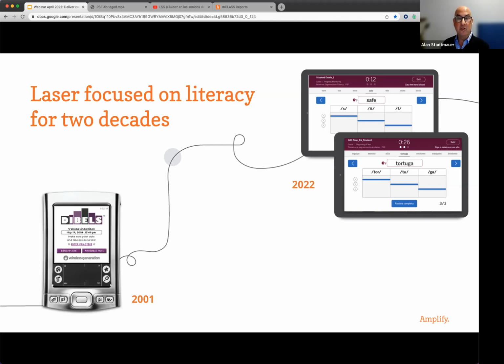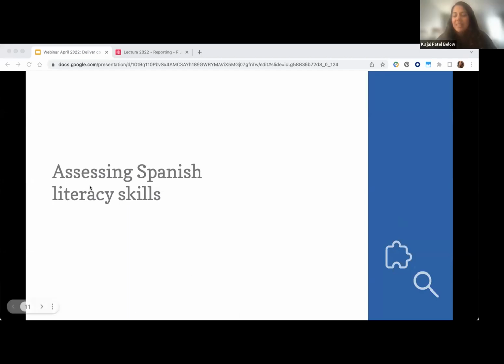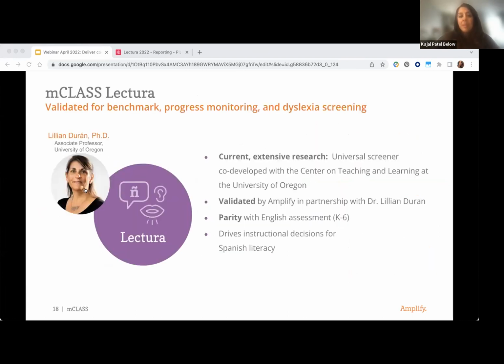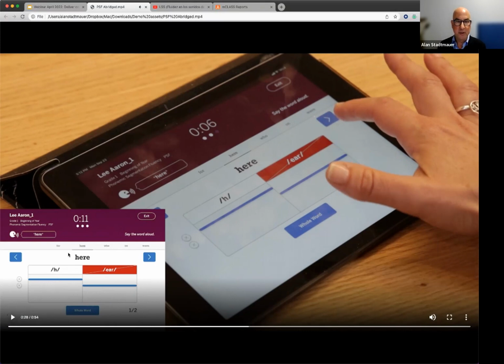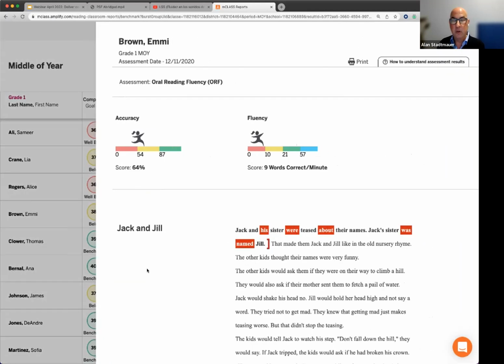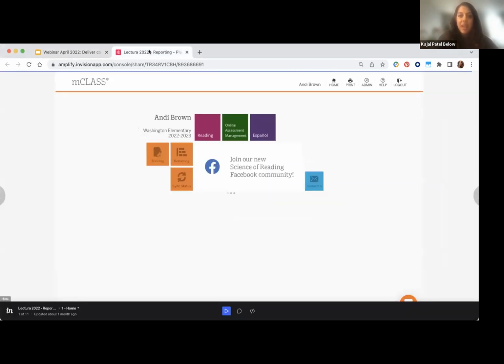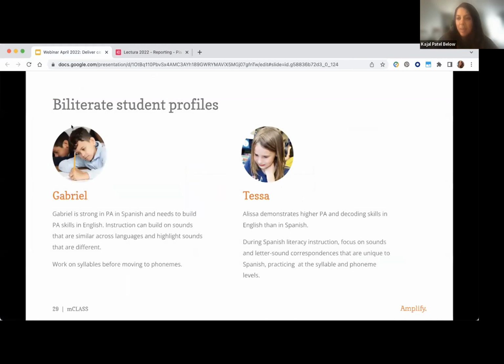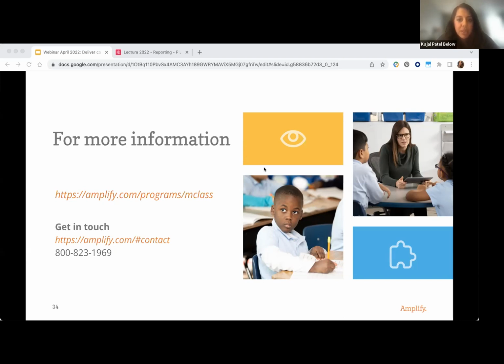Deliver Complete Parity Between English & Spanish with mCLASS Suite | Amplify mCLASS Lectura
Listen to Alan Stadtmauer and Kajal Patel Below as they deliver complete parity between English and Spanish with mCLASS Suite.